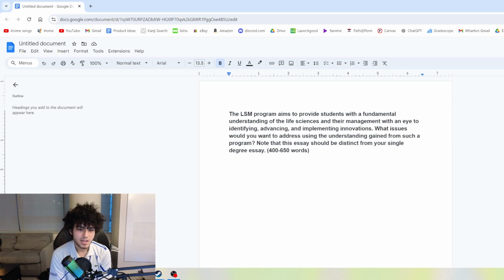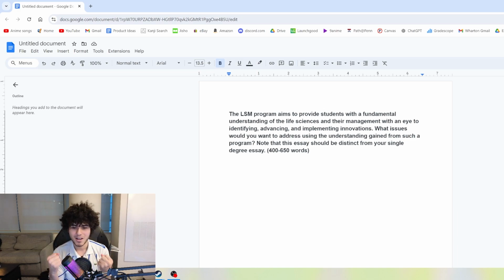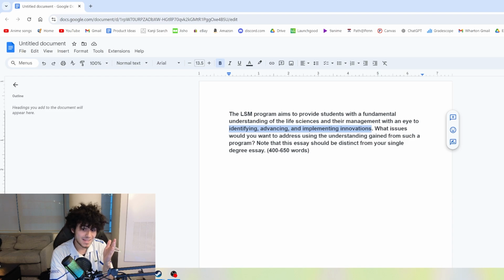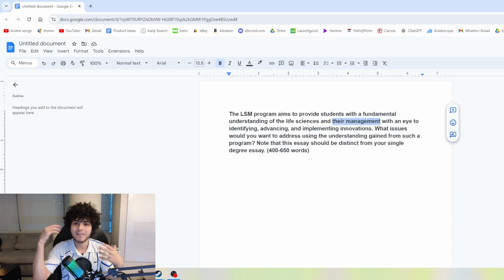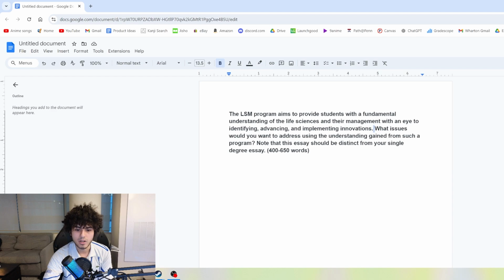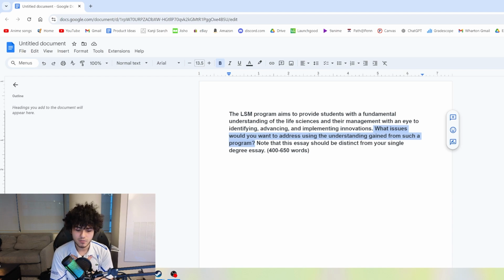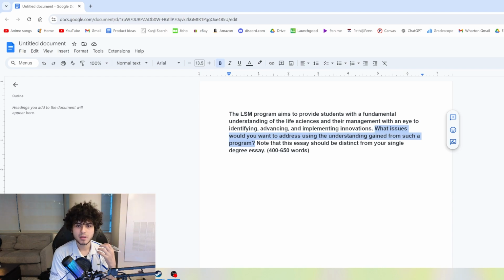The Ultimate Guide to UPenn LSM (Vagelos Program in Life Sciences and Management)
This video is the ultimate guide to getting into the Vagelos Program in Life Sciences and Management at the University of Pennsylvania. The program is awesome with only 24 students a year, and I wanted to make this video talking about it, along with how to get in. I hope you enjoy :)

00:00 - 00:37 - Intro
00:37 - 12:00 - Intro to LSM + Career paths
12:00 - End - How to get in/Essays